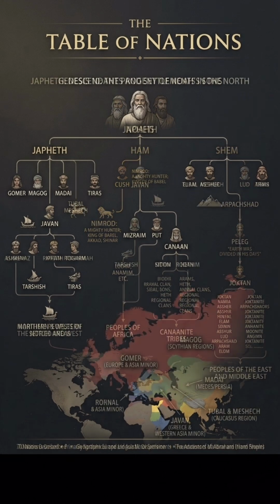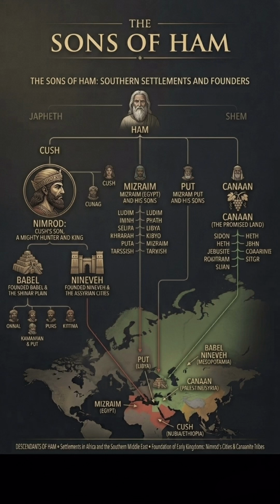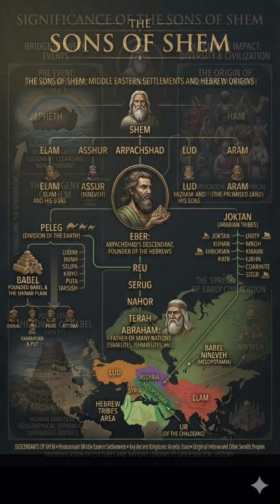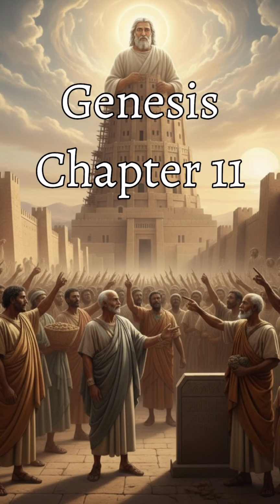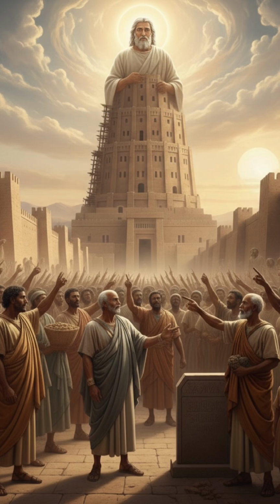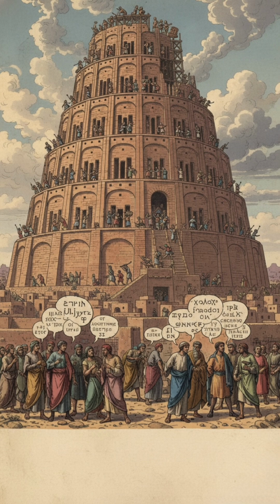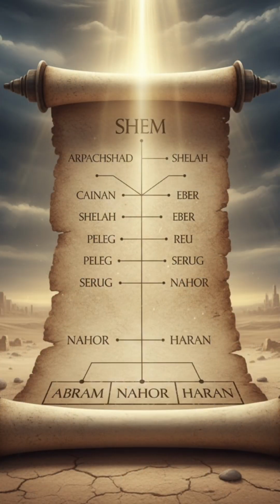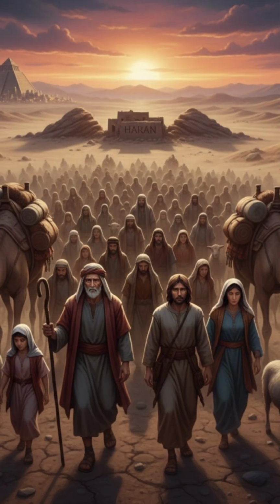Genesis Chapters 10-12 - The Table of Nations, The Tower of Babel and The Promise to Arbram